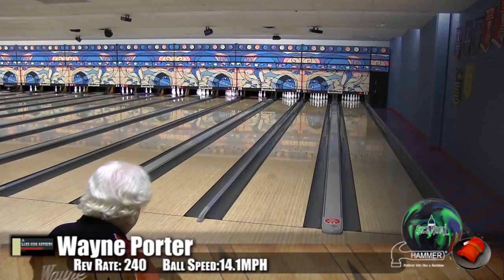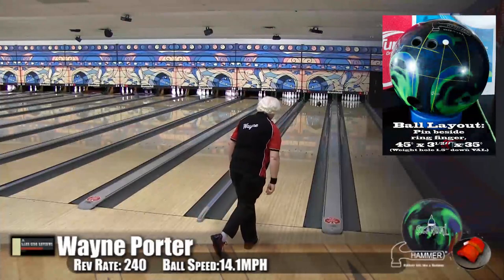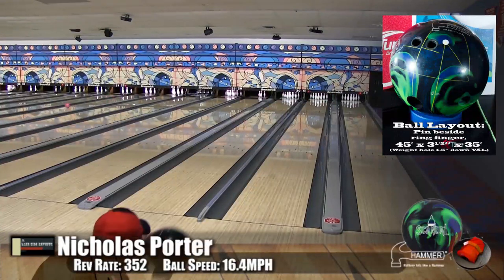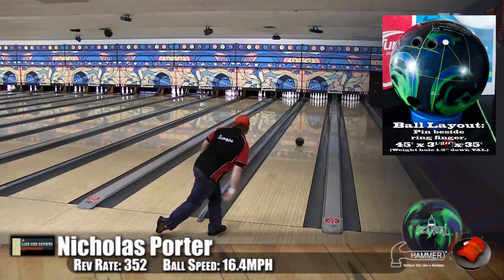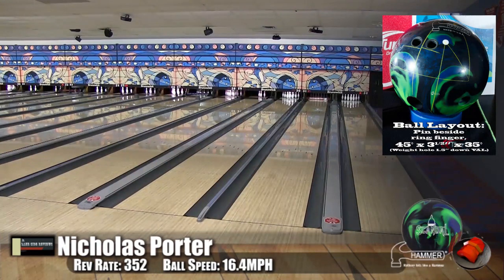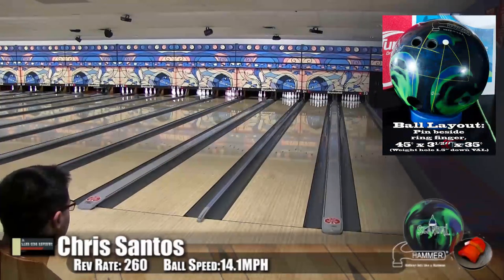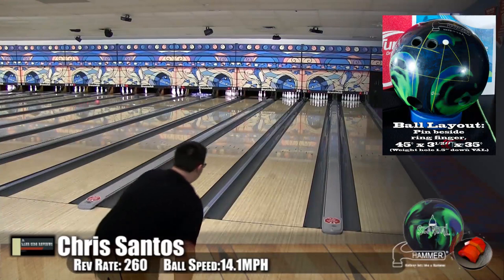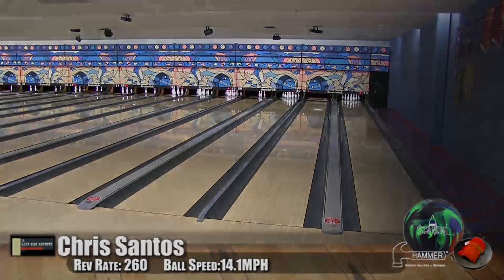Hammer Scandal Review by Lane Side Reviews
We were lucky enough to be sent the Scandal by Hammer Bowling. We put it through its paces on KEGEL Main Street oil pattern and have brought the results to you!

Best viewed in 720HD.